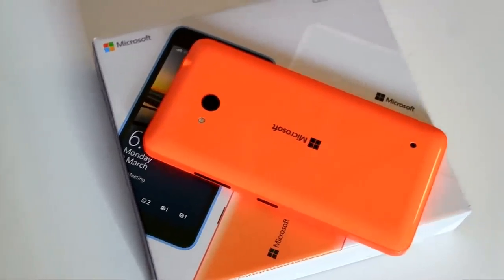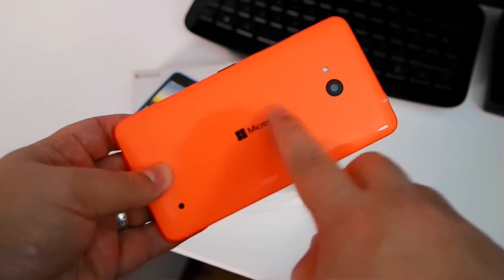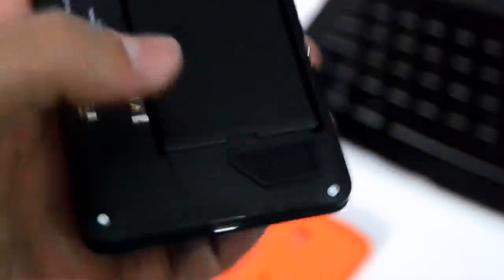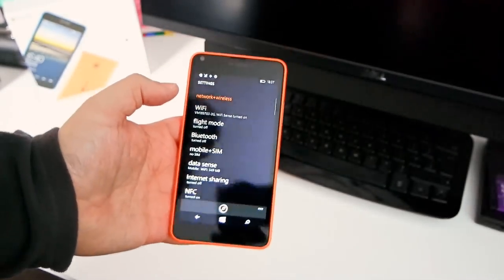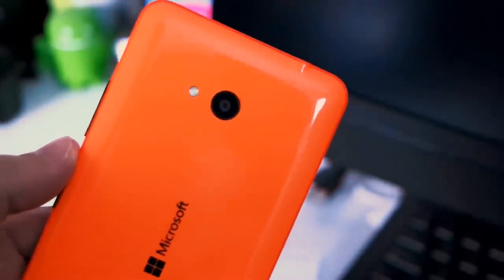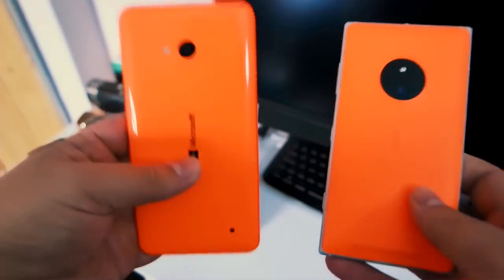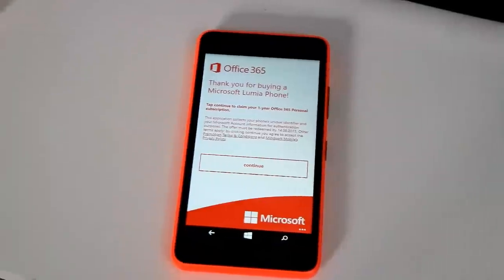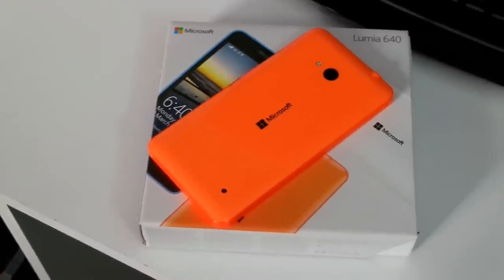Quick look: The Microsoft Lumia 640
The new Lumia 640 is getting into hands around the world, including ours, so here's a quick first look at our retail unit.